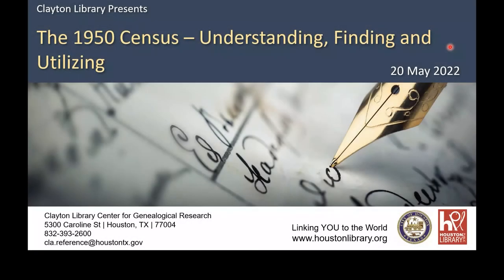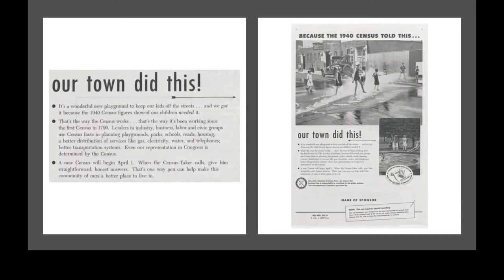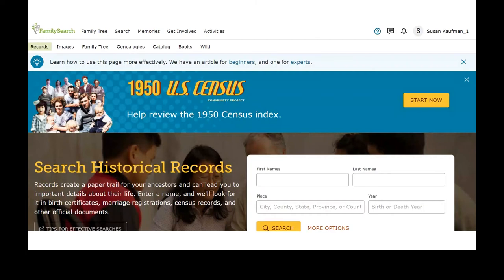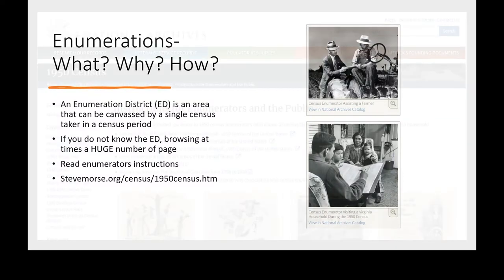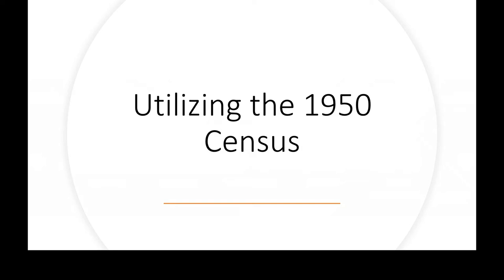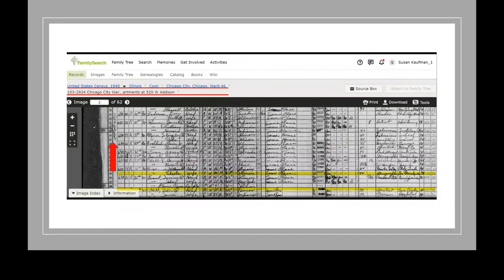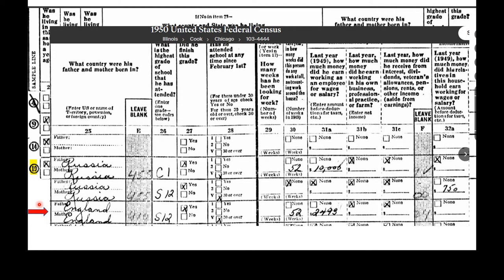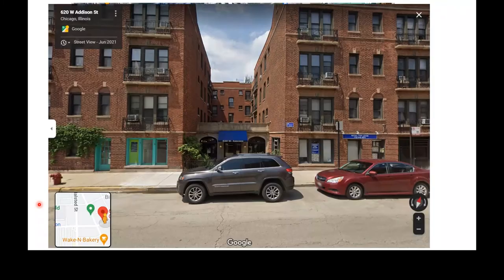The 1950 Census; Understanding, Finding and Utilizing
The 1950 U.S. Federal Census has been released! Join Susan Kaufman, manager of the Clayton Library Center for Genealogical Research, to learn what to expect and how to search this treasure trove of family information.